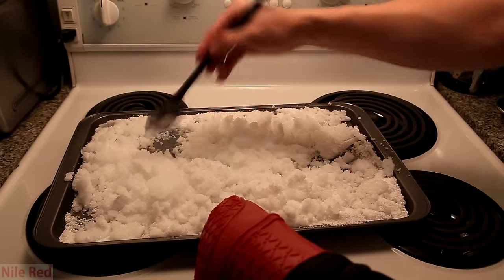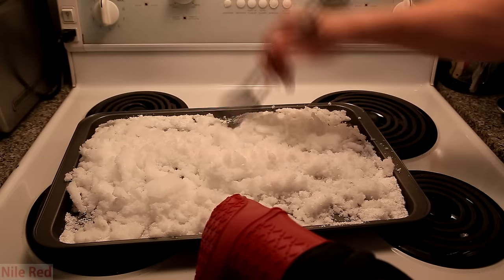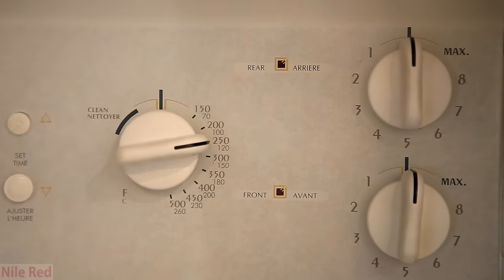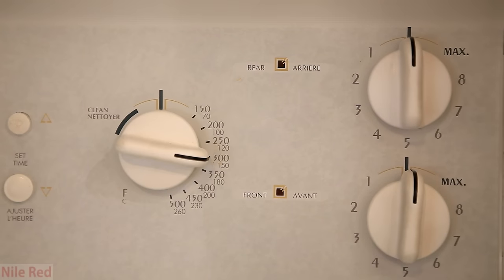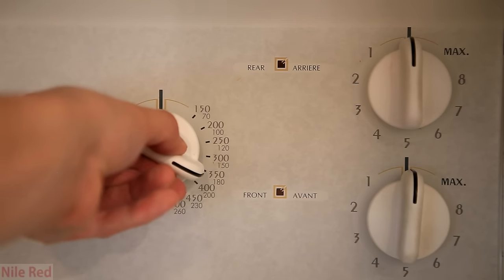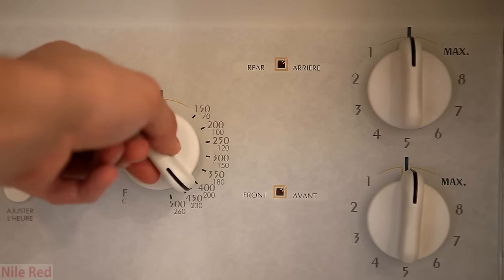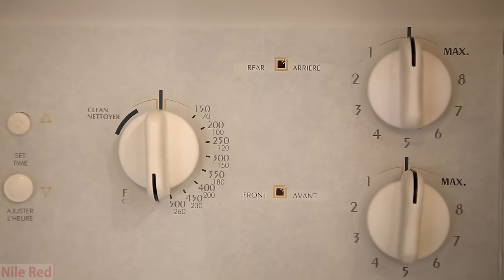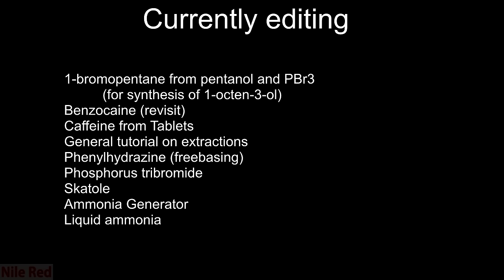Preparing a Drying Agent (Magnesium sulfate)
Hello guys!

I FORGOT TO ADD. ALWAYS USE UNSCENTED SALTS!!

Today we will be preparing some magnesium sulfate drying agent. Its preparation is very similar to how others are prepared and we are just going to use it as an example.